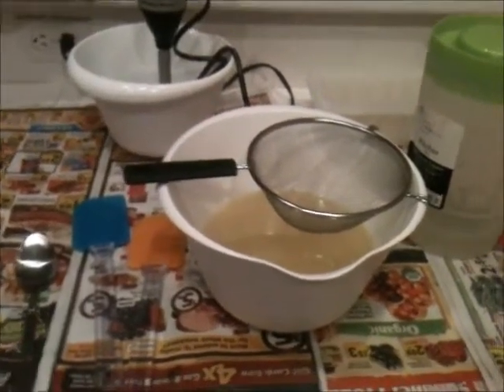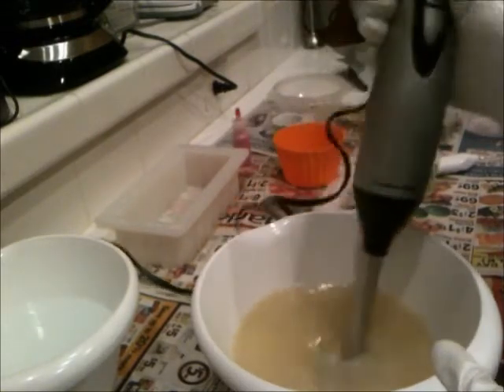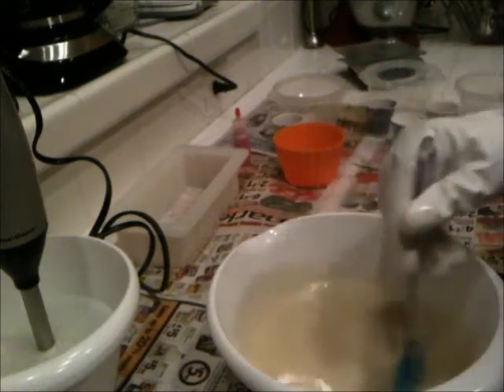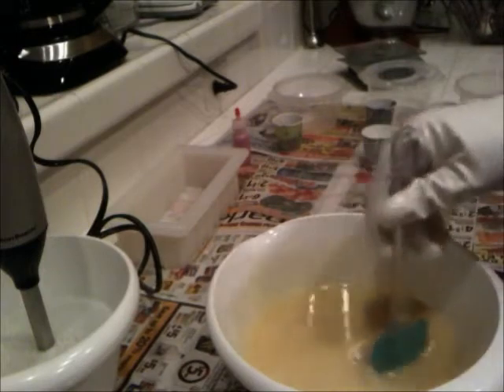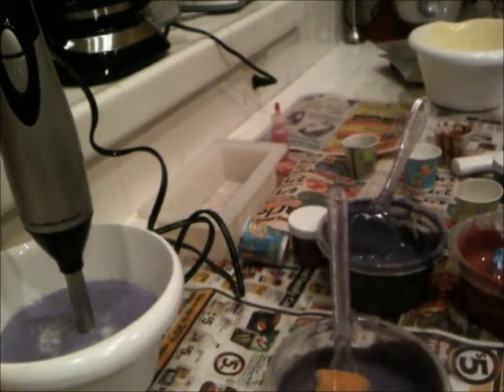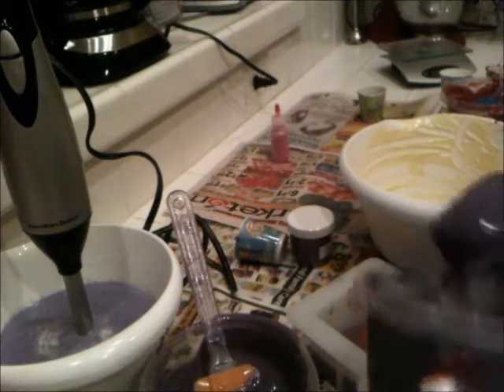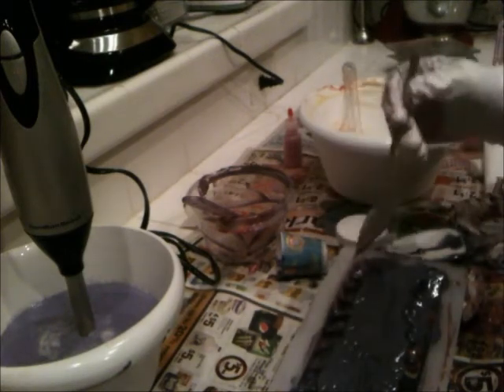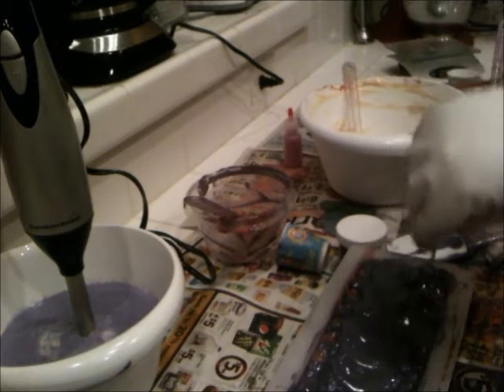Making Deep Purple Cold Process Soap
Tart blackberries and raspberries and juicy mulled fruits are infused into a dark red wine, brightened with a sparkling effervescence and smoothed over with just a hint of soft sandalwood. This is four-oil recipe soap made luxurious by the addition of colloidal oatmeal, heavy cream, coconut milk, and tussah silk.

Cure Date: Oct 14